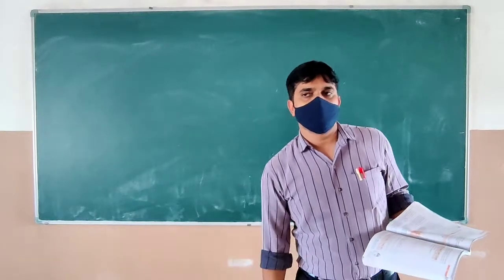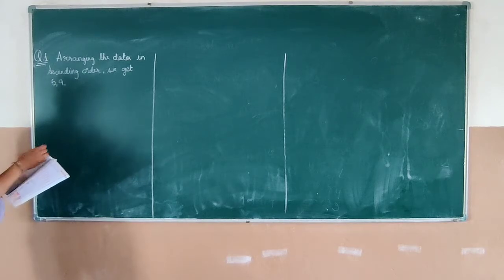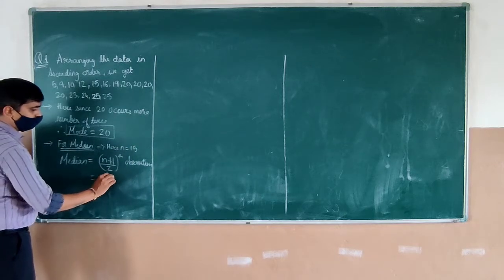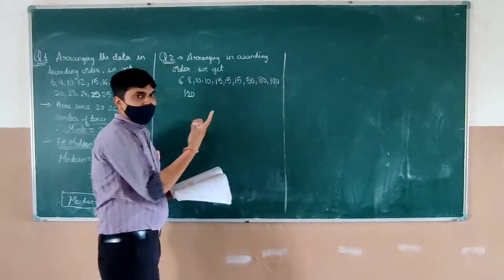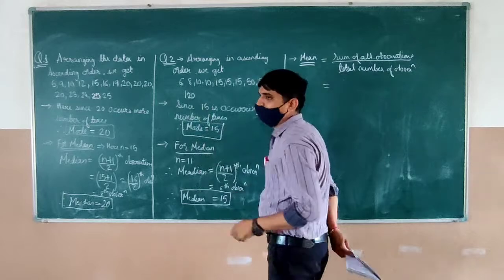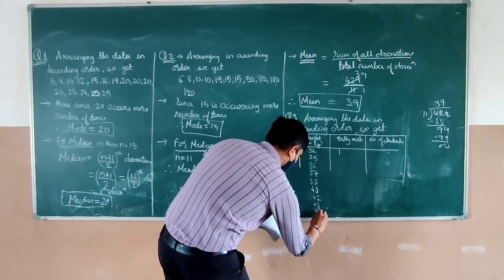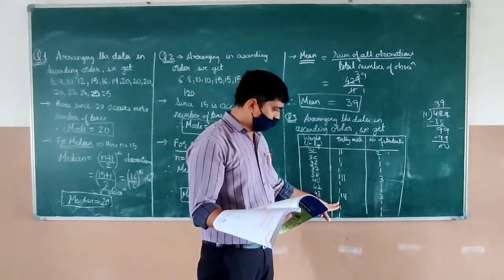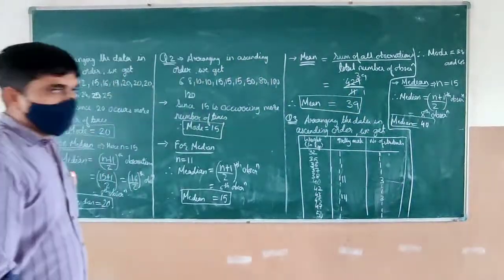Q-1,2&3 Ex-3.2 Chap-3 - Data Handling Class-7